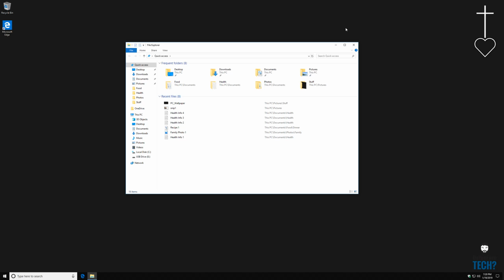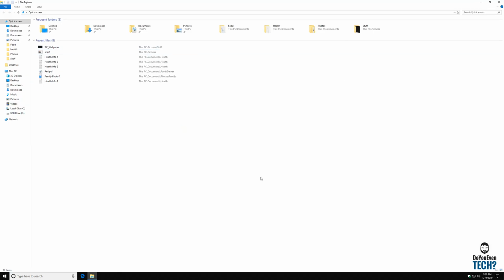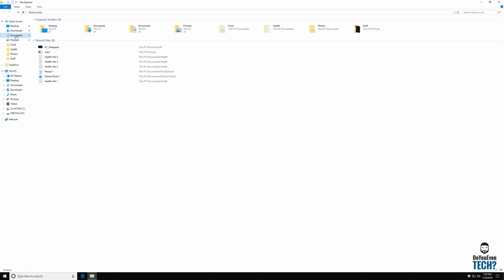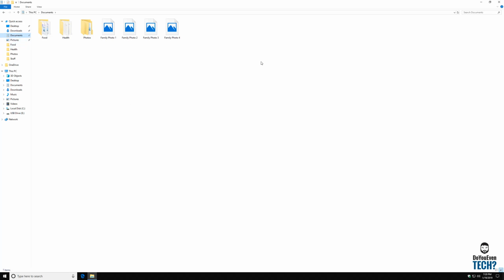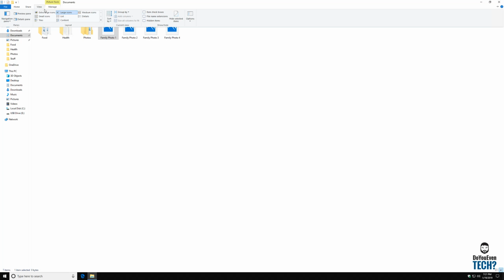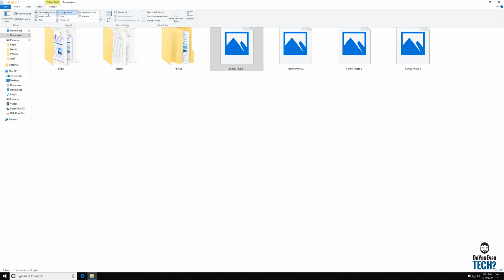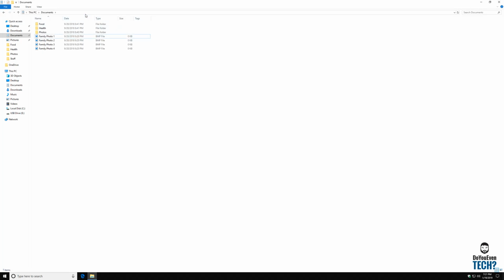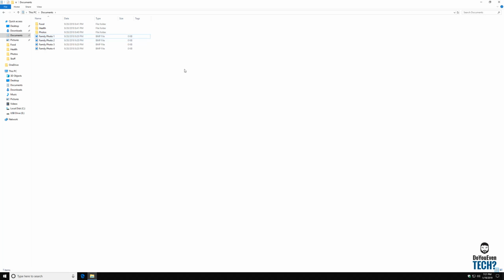How to PC - Document View Layout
Sometimes in File Explorer it can be hard to see what you are looking at. Scrolling through a bunch or picture names may not be near as useful if you are looking for a certain picture but you can change all that with a couple of clicks.

Useful Links
Website is in the works! (in progress)